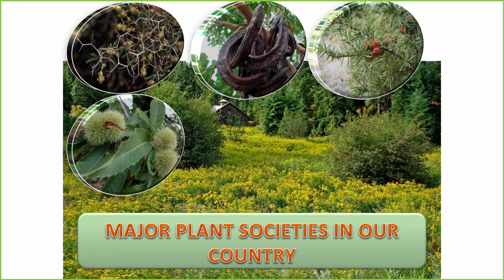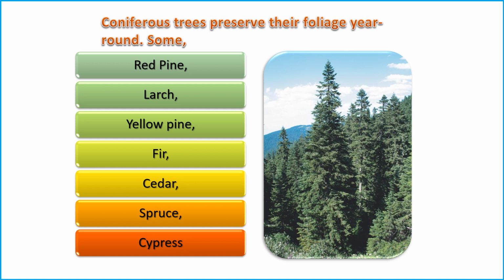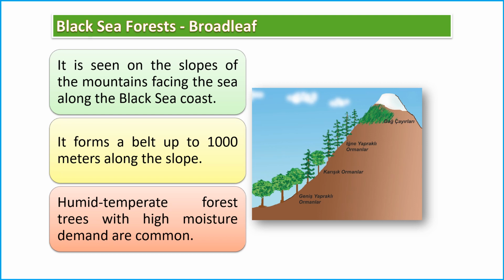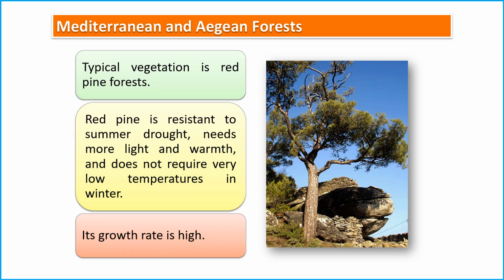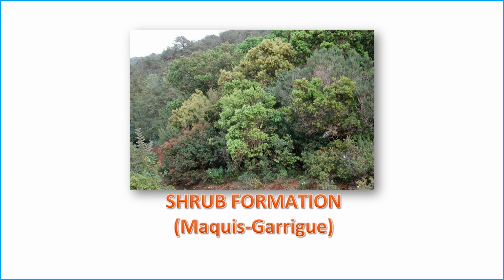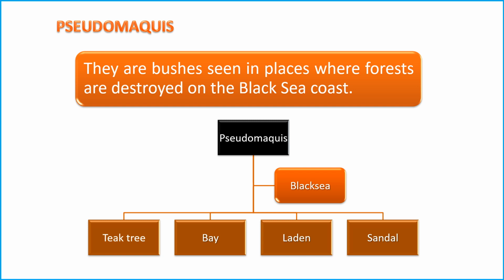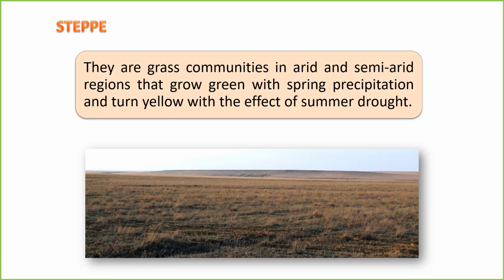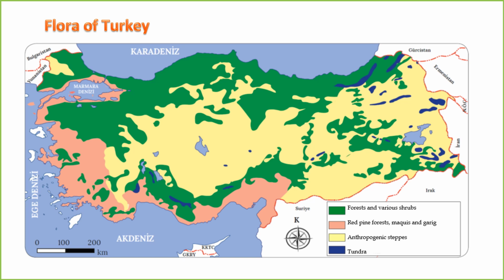15 Main Vegetation Groups in Turkey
Plant societies, also known as plant communities or vegetation types, in Turkey are diverse due to the country's varied climate, topography, and soil conditions. Here are some major plant societies in Turkey:

1. Mediterranean Vegetation:
   - Dominated by evergreen shrubs like maquis and garrigue.
   - Common species include olive trees, myrtle, and various aromatic herbs.
   - Found in coastal regions and areas with a Mediterranean climate.

2. Deciduous Forests:
   - Found in the Black Sea region and parts of northern Anatolia.
   - Dominated by deciduous trees such as oak, beech, and hornbeam.
   - Rich understory with diverse plant species.

3. Steppe Vegetation:
   - Common in central Anatolia.
   - Characterized by grasslands with herbaceous plants and scattered shrubs.
   - Adapted to continental climates with hot summers and cold winters.

4. Coniferous Forests:
   - Found in mountainous regions such as the Taurus and Pontic Mountains.
   - Dominated by coniferous trees like pine and fir.
   - Alpine regions may have unique plant communities adapted to harsh conditions.

5. Halophytic Vegetation:
   - Found in saline habitats, especially in coastal areas.
   - Plants adapted to high salinity levels, such as salt-tolerant grasses and succulents.

6. Wetland Vegetation:
   - Includes plant communities in wetlands, lakes, and rivers.
   - Species like reeds, sedges, and aquatic plants are common.
   - Important for biodiversity and ecosystem health.

7. Alpine Vegetation:
   - Found at high elevations in mountainous areas.
   - Adapted to harsh alpine conditions, including cold temperatures and rocky terrain.
   - Includes specialized alpine plants and grasses.

8. Rocky and Arid Vegetation:
   - Found in arid and rocky landscapes, especially in central and southeastern Anatolia.
   - Plants adapted to drought conditions and rocky soils.
   - Succulents and drought-resistant shrubs may be prevalent.

These plant societies contribute to Turkey's rich biodiversity and provide habitats for various plant species, contributing to the overall ecological diversity of the region.